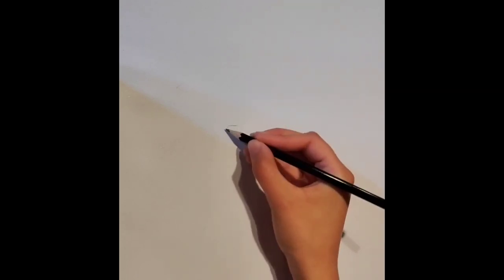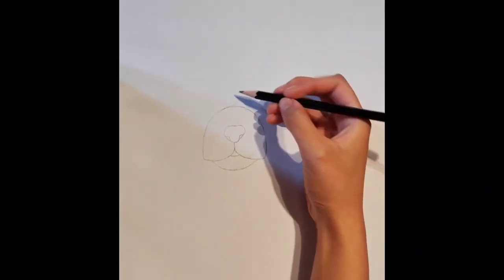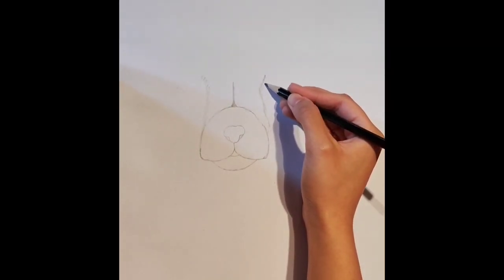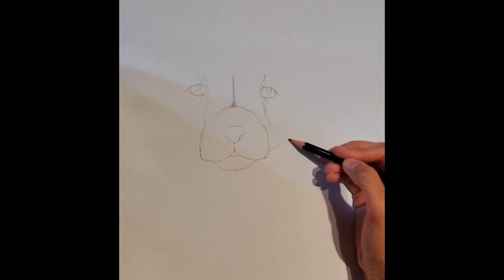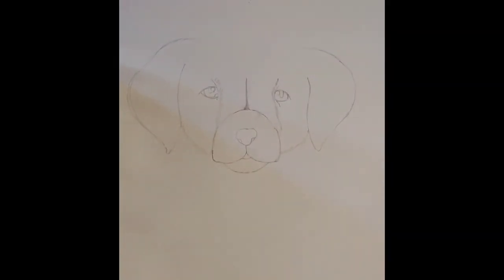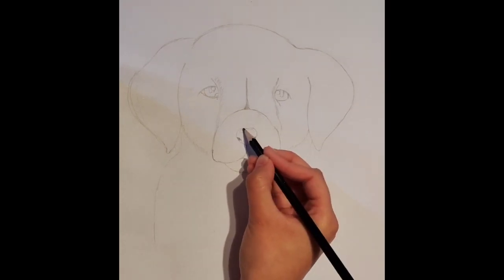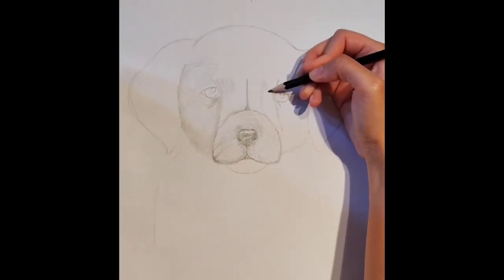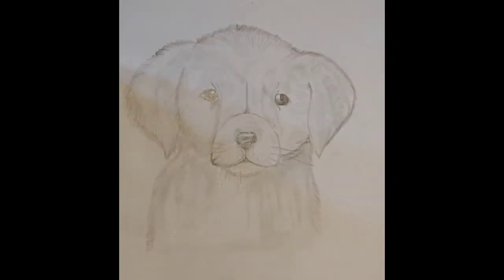HOW TO DRAW A DOG STEP BY STEP || GOLDEN RETRIEVER PUPPY DOG EASY 🐶🐾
This channels features a lot of artworks that I complete in my portfolio for both entertainment and professional purposes. This channel will also show a lot of easy and simple artworks that anyone can do in their free time, especially if they are a beginner in their art journey. My main purpose for this channel is to bring joy and happiness to watching and creating art of your own, making the experience chillaxing. -.-